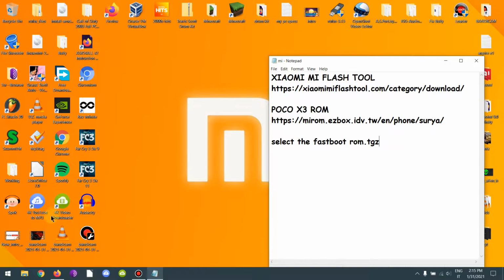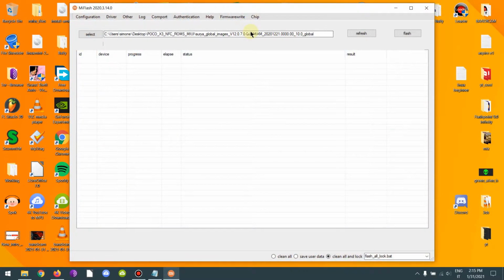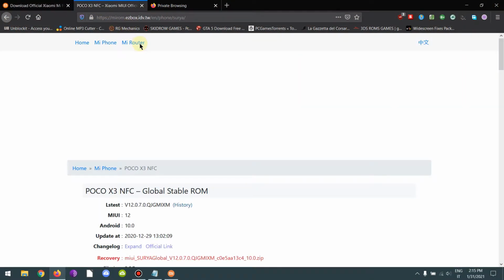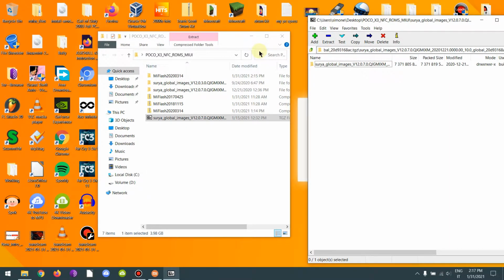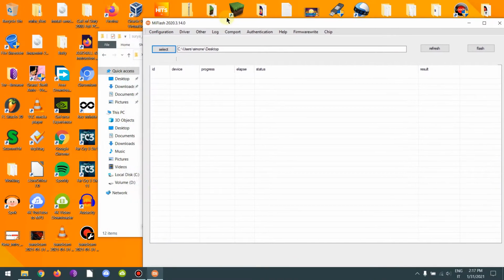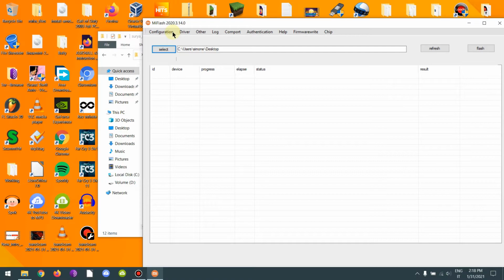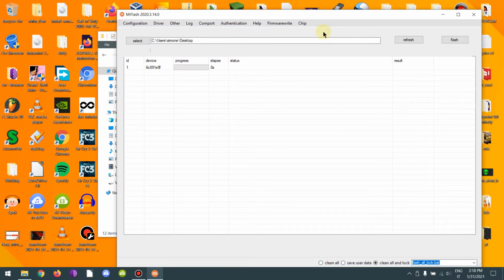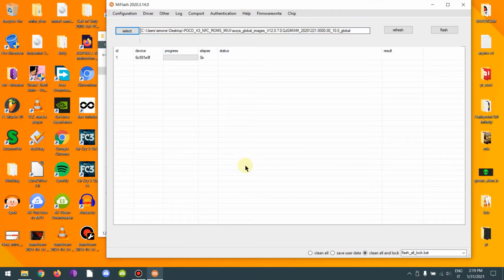How to Restore Stock MIUI 12.5.8 on Broken Poco X3 NFC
Restore Stock MUI on Bricked Poco X3 NFC.

I suggest the global rom for everyone or the european rom for privacy focus people, because this version, according to the gdpr, it protects your privacy a little more and it has less miui ads

When the phone is bricked it is unable to boot the os, it is in a bootloop every time on fastboot mode. This may be because you failed to successfully install a custom rom.

POCO X3 ROM
( the website will be in continuos update to the latest official version of miui )